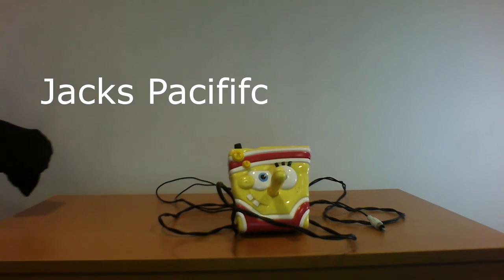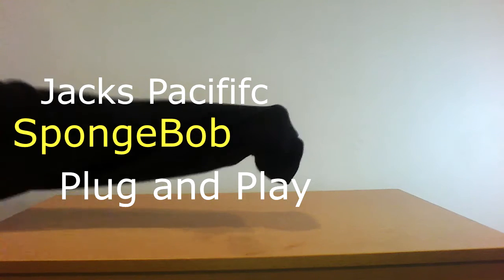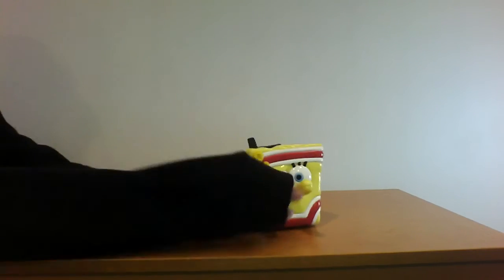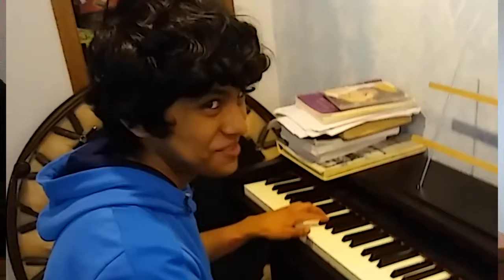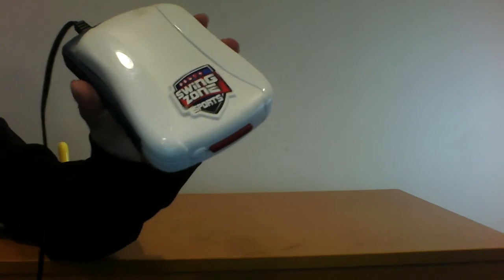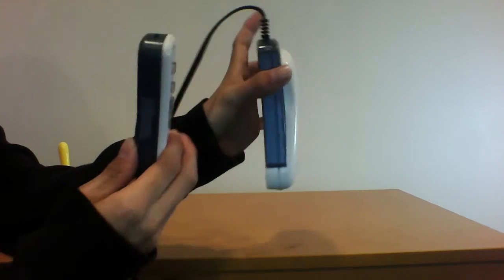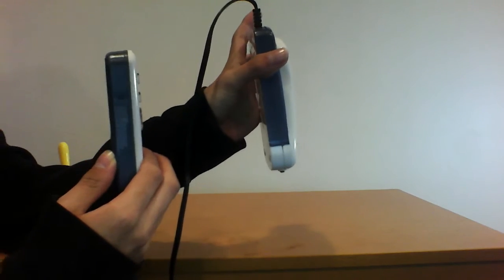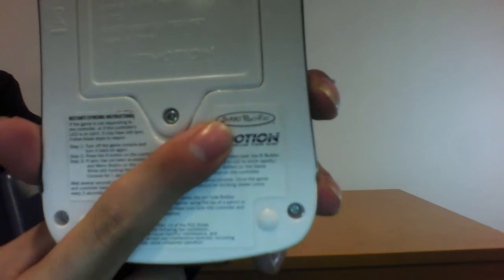SpongeBob Fry Cook games Controller Review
Found this in the archives in my computer